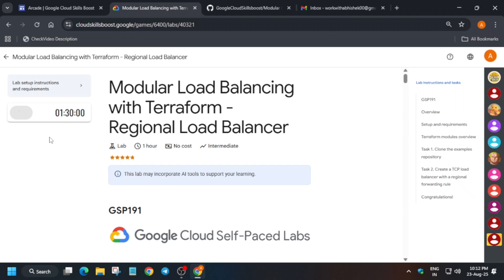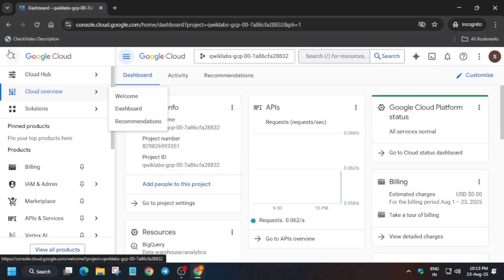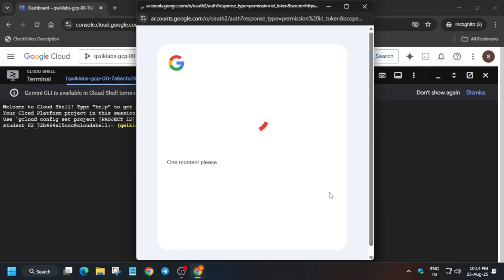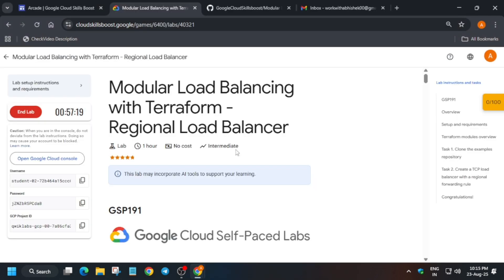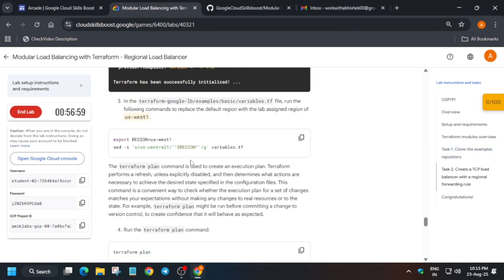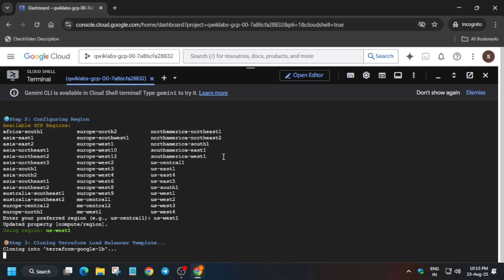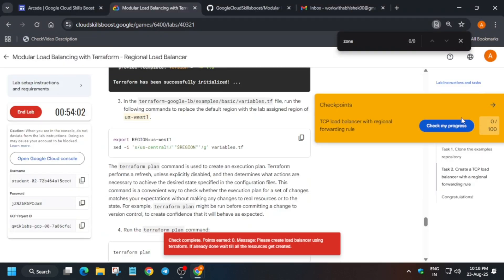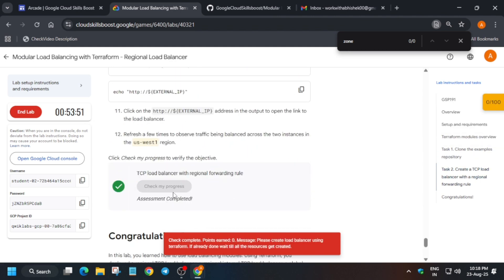Modular Load Balancing with Terraform - Regional Load Balancer GSP191 | Quick Guide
🔍 Common Queries
qwiklabs
arcade facilitator